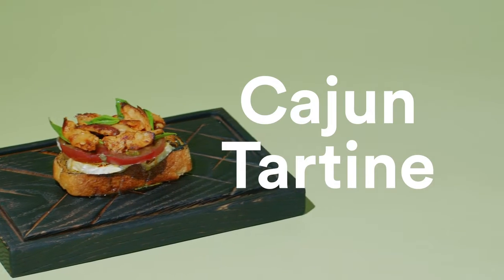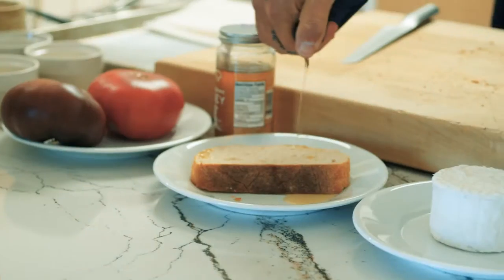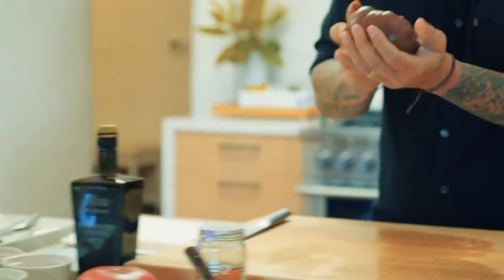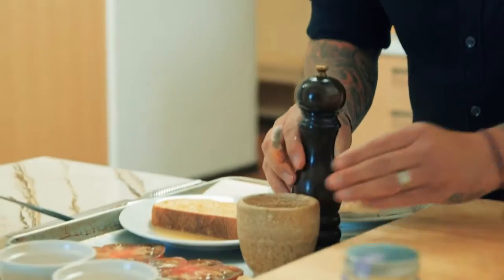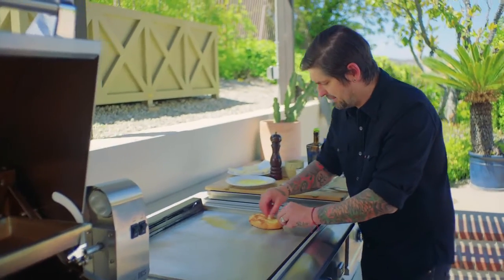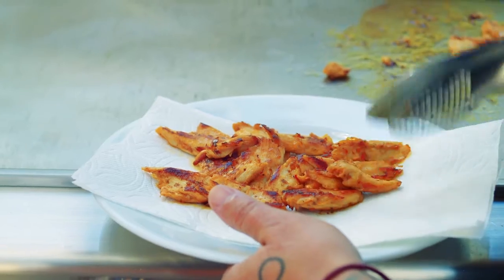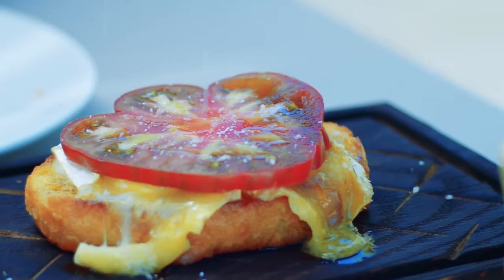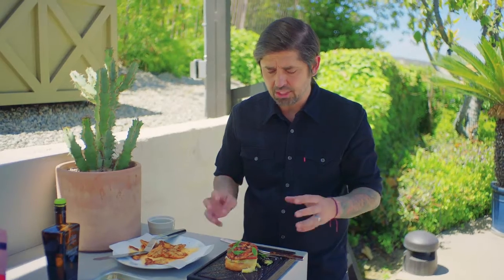But Make it Daring | Cajun Tartine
Looking for an impressive plant-based dish you can whip up in a jiff? Play the layering game with fresh bread, caramelized cheese, juicy tomatoes and flavor-packed Daring Cajun Pieces. Not only will the final product taste incredible, but gives off major gourmet vibes.